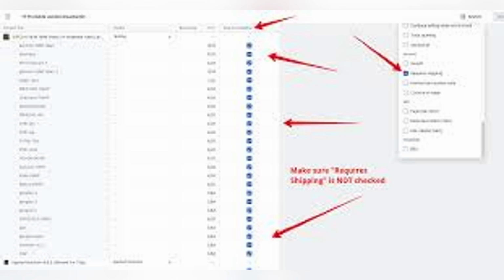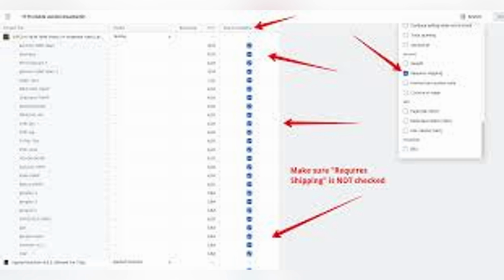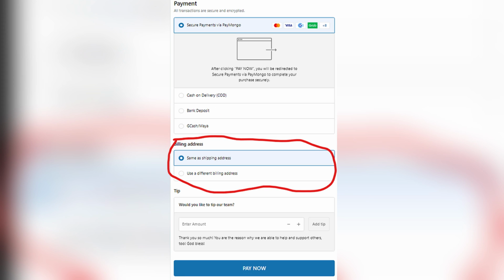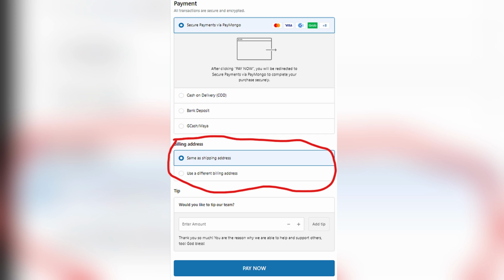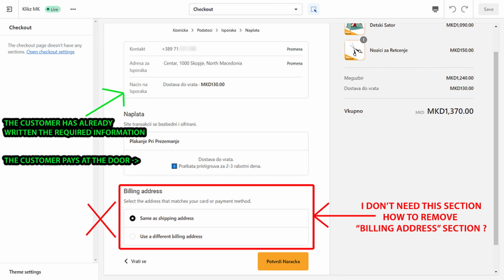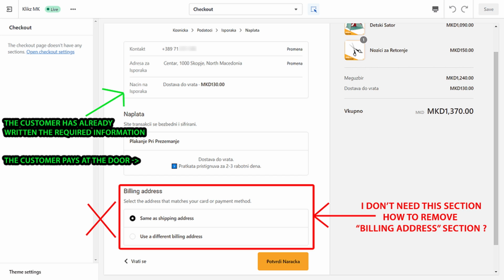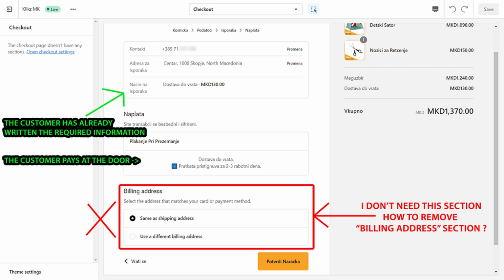How To Remove Billing Address from Shopify Checkout 💳 | Simple Guide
Want to simplify your checkout and boost conversions? 💰
In this quick tutorial, you’ll learn how to remove the billing address from your Shopify checkout page to make your store’s checkout process faster and easier for customers.

You’ll learn how to:
🔹 Access Shopify Checkout settings
🔹 Hide or disable billing address fields
🔹 Customize your checkout form behavior
🔹 Make your checkout clean, simple, and conversion-optimized

Perfect for digital products, services, and businesses that don’t require shipping details!

💡 Works for:
✨ Shopify Basic, Advanced, and Plus plans
✨ Shopify Checkout Editor 2025
✨ Online Store 2.0 themes